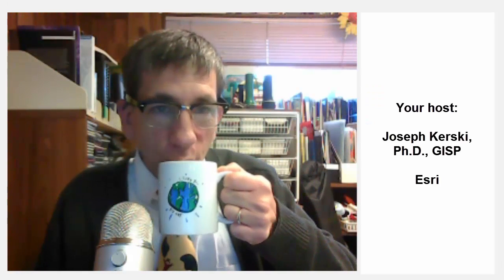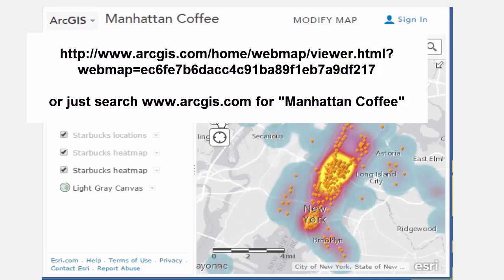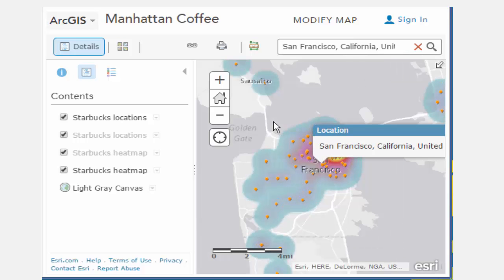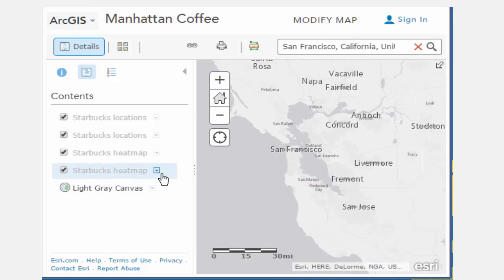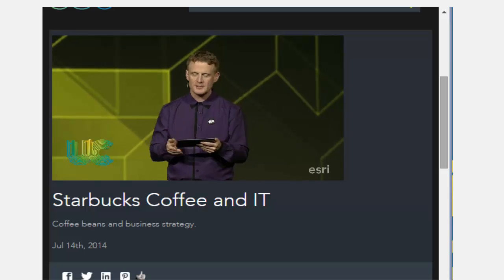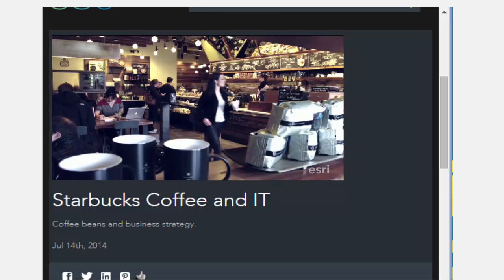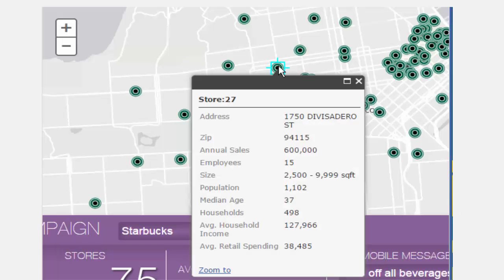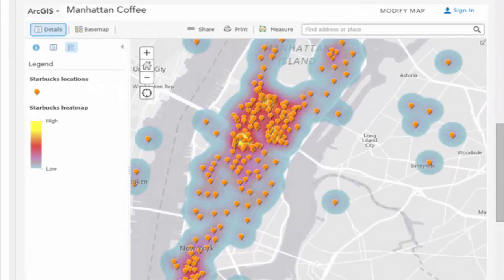Mapping the Distribution of Starbucks in ArcGIS Online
Mapping the Distribution of Starbucks in ArcGIS Online:  An educational activity to encourage spatial and critical thinking.